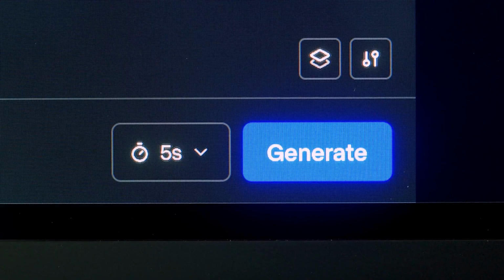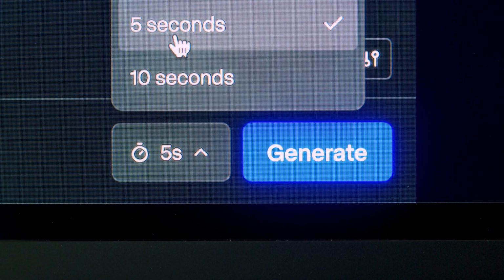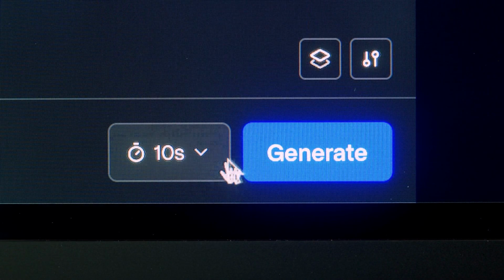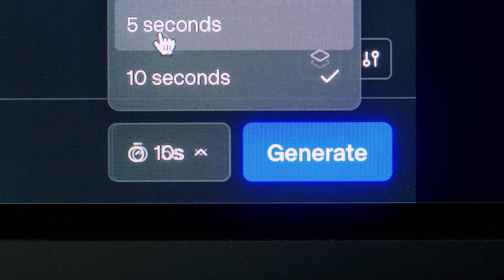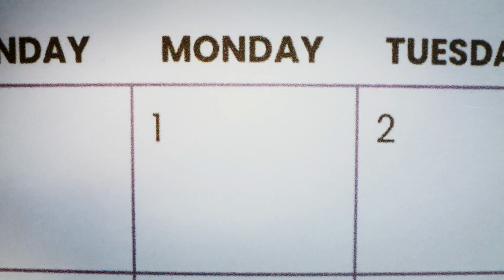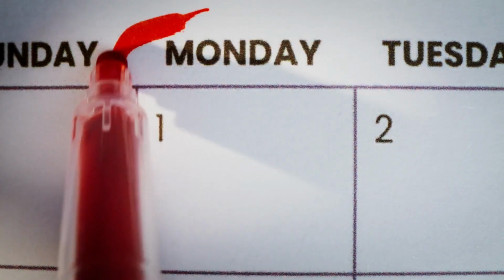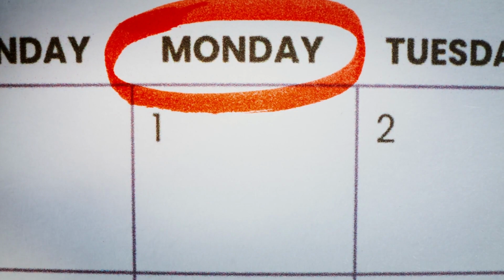Vizard AI Video Editor: Auto-Edit Long Videos into Viral Clips (Step-by-Step)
Editing used to swallow my afternoons. In this walkthrough, I turn a long screen recording into platform-ready clips in about 30 minutes with Vizard. You'll see how I cut silences, surface strong moments, reframe for vertical, and queue posts without juggling five tools.

- Turn webinars, Zoom calls, podcasts, and tutorials into short clips.
- Use transcript-based editing like a jump cut editor to remove retakes, ums, and pauses with a filler word remover and silence remover.
- Auto reframe and change aspect ratio for vertical video, square, and 16:9; ready for TikTok, YouTube Shorts, and Instagram Reels.
- Style captions with an AI subtitle generator: dynamic subtitles, add captions or export SRT.
- Clean audio with quick noise reduction and an audio enhancer.

Quick workflow
- Record in-app with teleprompter or import existing files; combine multiple clips in one project.
- Skim AI highlights and magic clips; keep what feels natural.
- One-pass trims, then cursor-tracked zooms for demos; light brand background and logo.
- Export multiple layouts and schedule from the content calendar; if needed, run a video compressor for handoffs.

Pro tips
- Batch a long video to short video first; then pull the transcript to draft a video to blog post with a script generator.
- Let the viral finder suggest options, then hand-pick your top five.
- Keep edits gentle for breathing room; go aggressive for punchy clips.
- Pair with an ai b roll generator for overlays, or draft hooks with an ai ad generator.

Use cases
- Podcast to video highlights.
- Webinar repurposing for socials.
- Product demos, course lessons, client updates, livestream recaps.

When to pick others
- Cinematic cuts or heavy motion graphics: use Premiere or Final Cut.
- Manual, stylized effects on mobile: CapCut shines.
- Quick recording only: Loom is fine. For day-to-day repurposing and video collaboration, this flow stays simple.

- Creators, educators, founders, freelancers, small teams.
- Anyone who wants consistent clips without hiring an editor.

Hope this helps you spend less time trimming and more time creating.